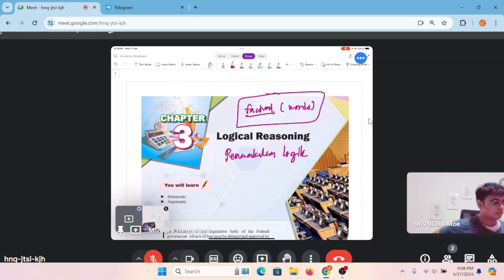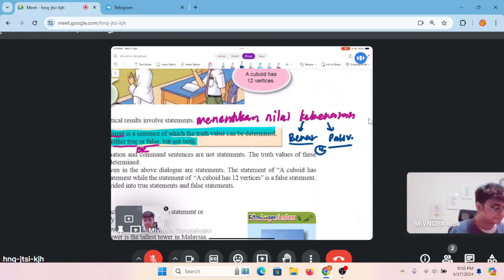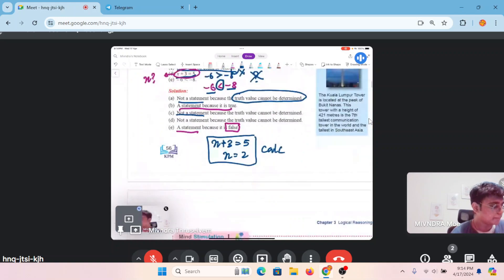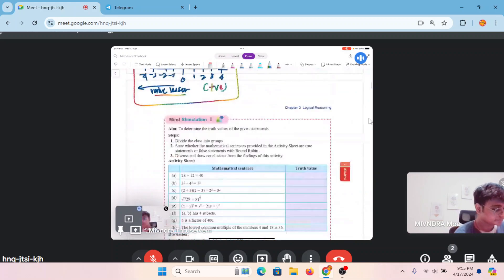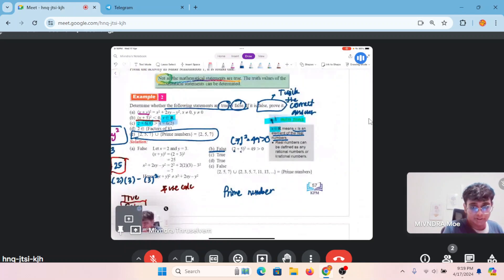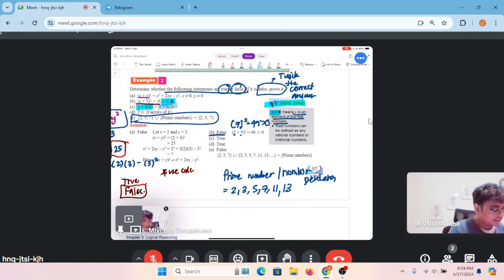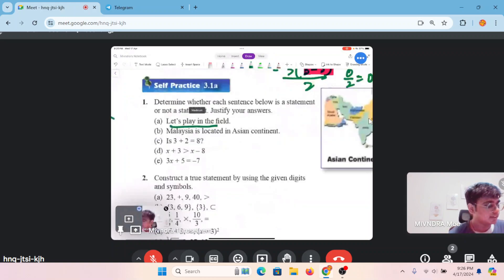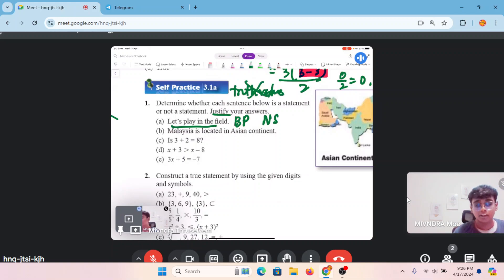MODERN MATHS| F4 C3 SUBTOPIC 3.1(PART 1)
If you found the video useful, please help me share it around to those who take MATHS/ADD MATHS SPM❤